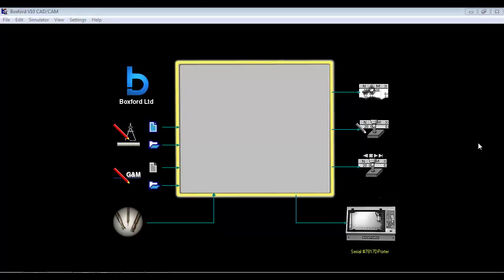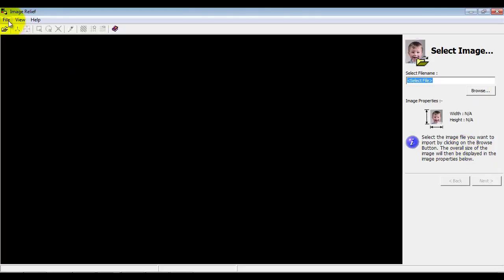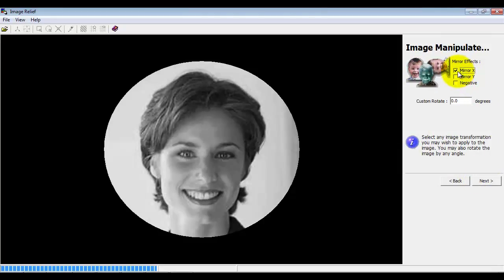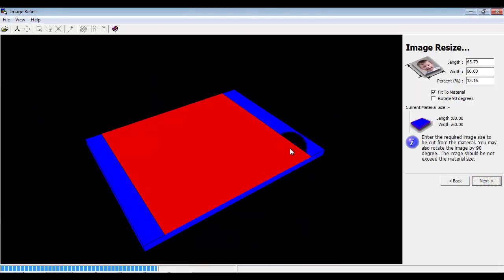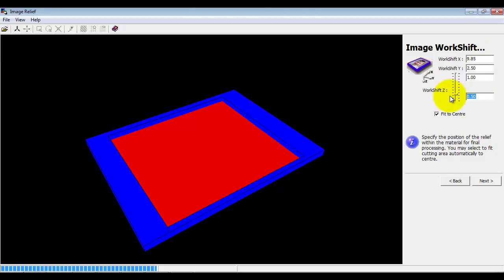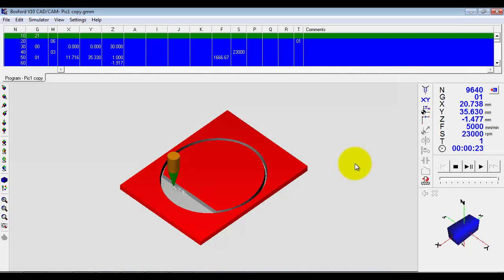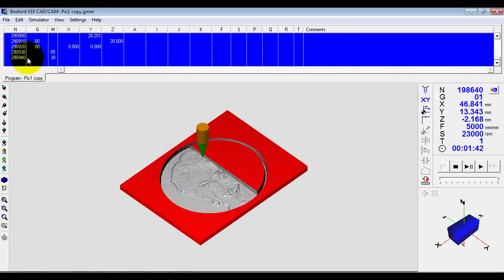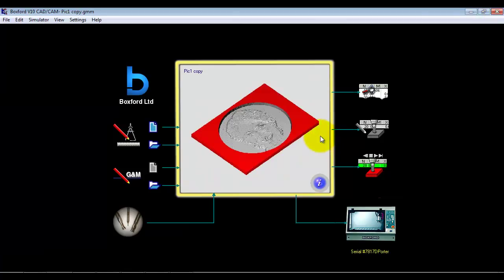Boxford CADCAM Design Tools Software - ImageRelief Image Import Wizard Overview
See first hand how the Boxford ImageRelief Image Software Import Wizard is used to create amazing holographic machined lithophane images. ImageRelief is an integral component of the 'CADCAM Design Tools' application.